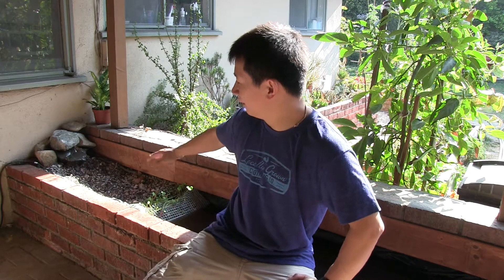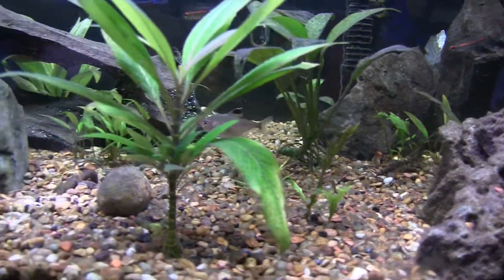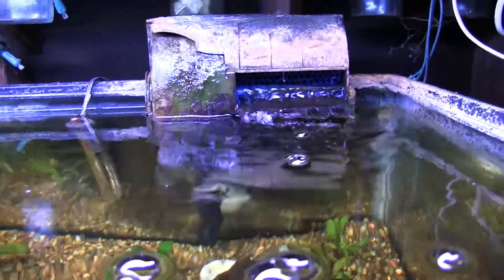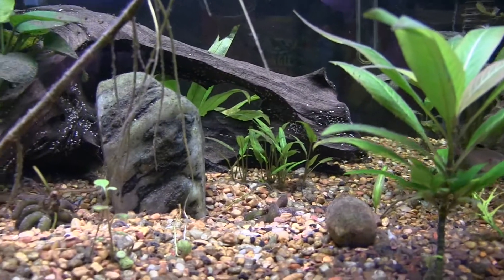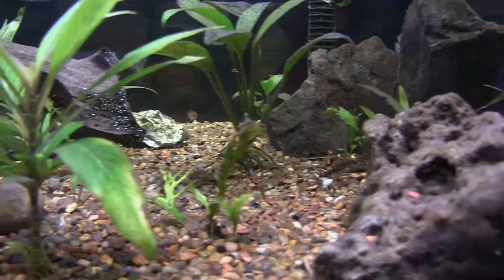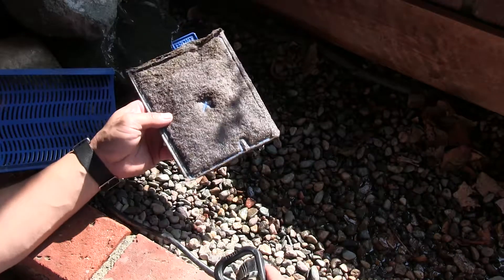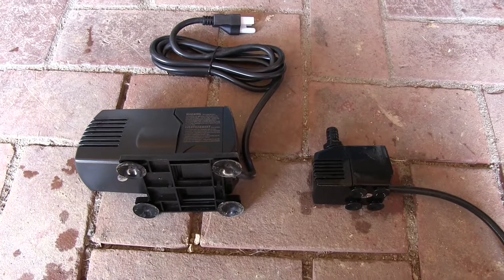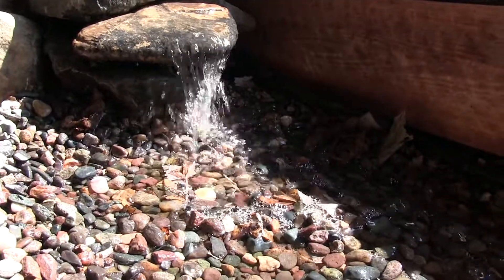A Really Small Pond Project -- PART 4 of 4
The concluding video to a pond build + planted aquarium mini tour. The water feature is made with rocks from the pond that we once had at my parent's place. A larger pump was installed. More importantly, we cover the keys to a self sustaining pond-- bacteria. Promoting bacteria through proper water circulation will keep the pond happy and the water relatively algae free. If pond water is in constant need of maintenance, it is usually a sign that the bacteria colony is unhappy.

Eco264 pump